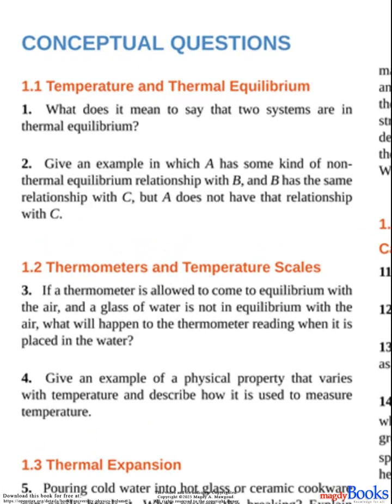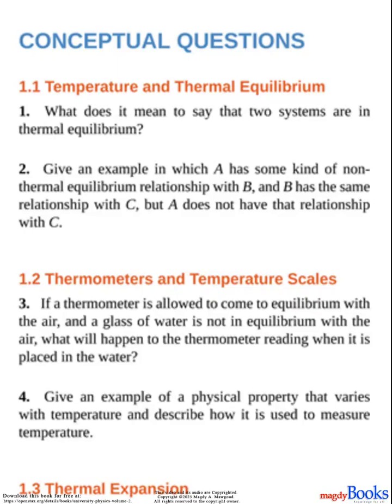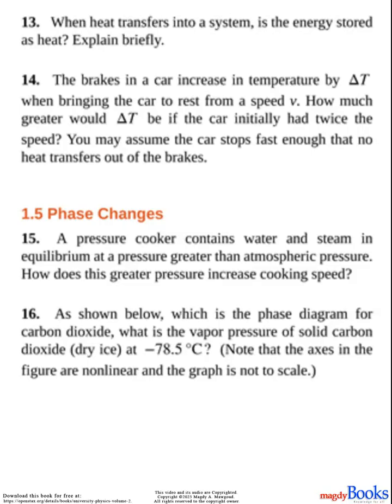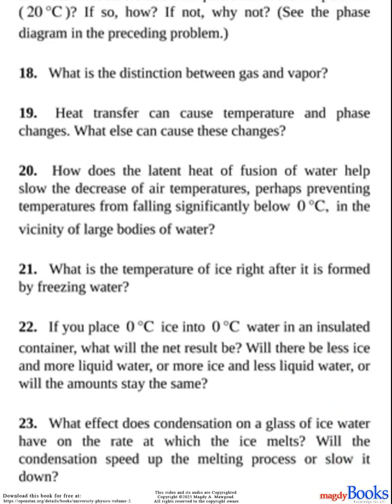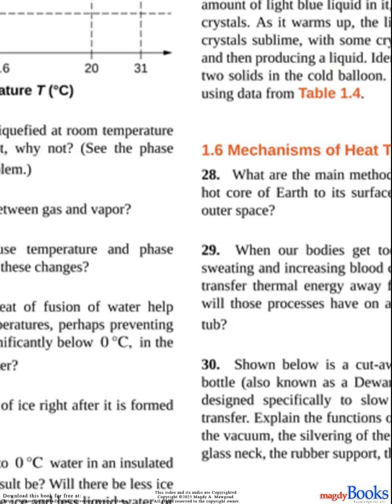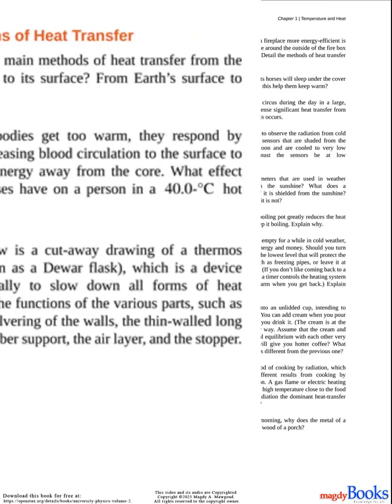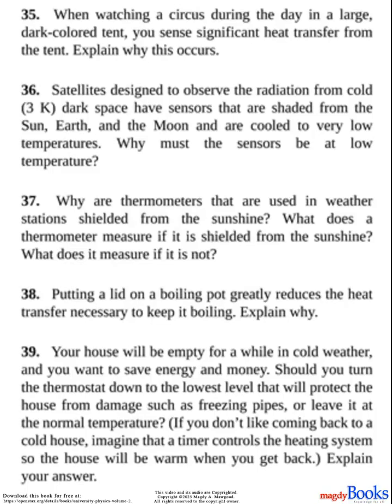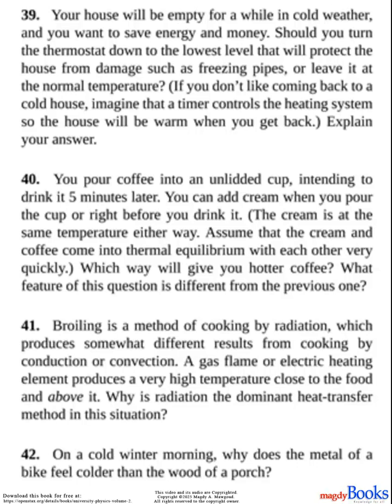02_02_02-001_09_0_Chapter 1 Review - Conceptual Questions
Chapter 001, Review - Conceptual Questions